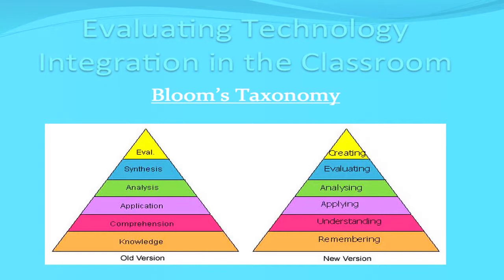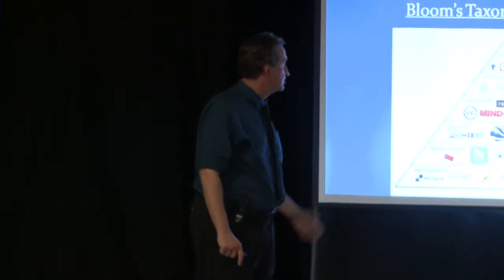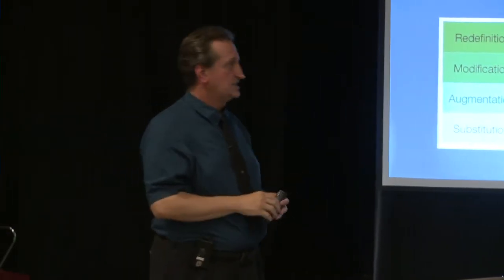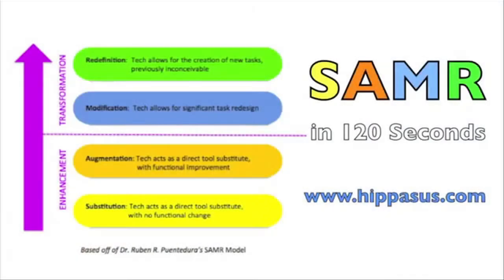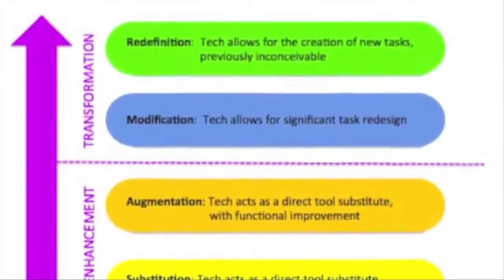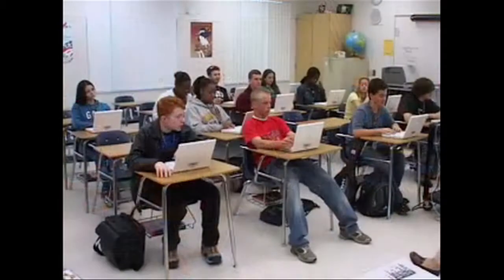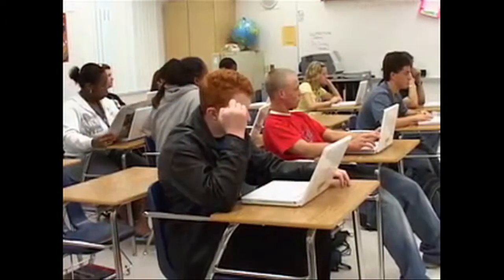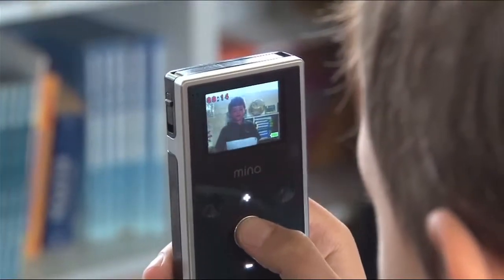Evaluating Technology Integration for Administrators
Clay White's 2013 Ed Tech Talk at Irvin High School.